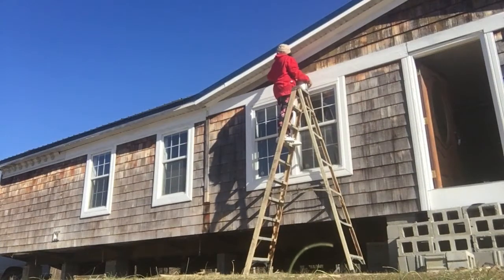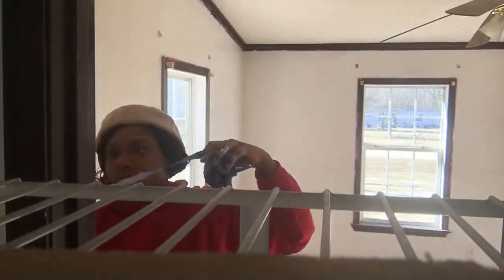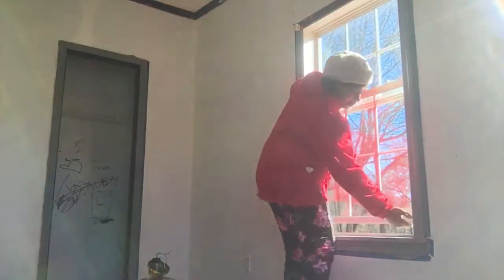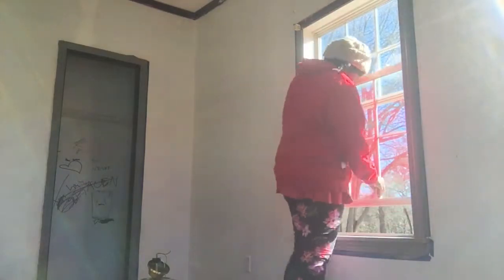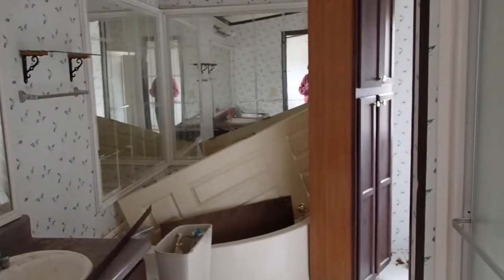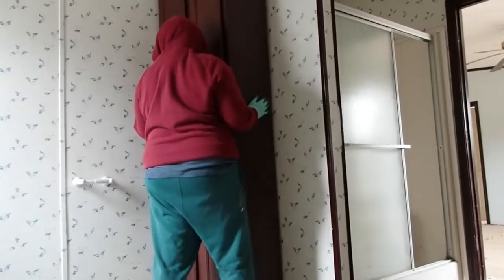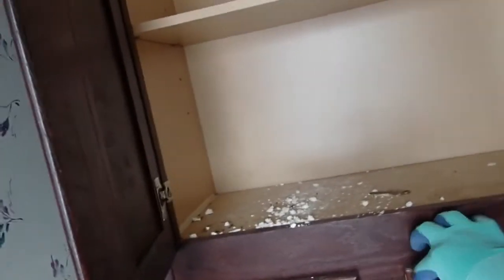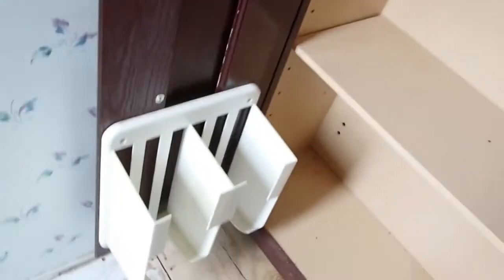WATCH ME CLEAN: Finishing little projects on my fixer upper and bathroom cleaning (PART 2)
In today's watch me clean video, I'll be sharing a few minutes of cleaning motivation with you! This video is part 2 to my clean with me video. This 8 minute+ video is a compilation of some of the work that has been done on my new house. I take my time and sweep and declutter the trash and flooring in my master bathroom. This mess was left by our construction fans that made sure the house is strong, sealed and structurally sound. I hope you get tons of cleaning, decluttering, organizing motivation, and home inspiration to help you clean, declutter, and organize your home from this video,  Don't forget to like this video and subscribe to my channel if you enjoy cleaning, decluttering and stay tuned for the next video!!!